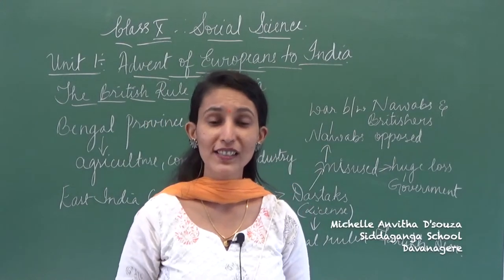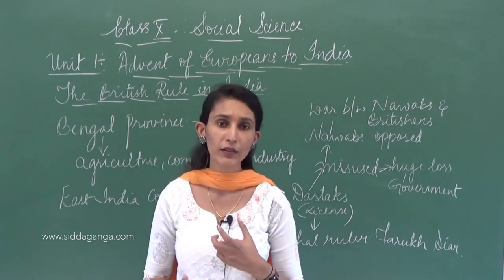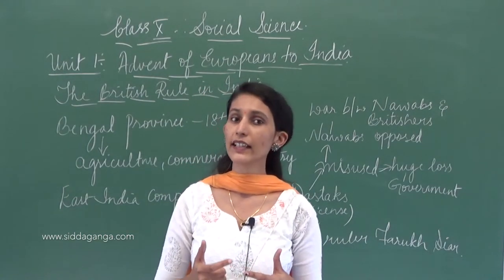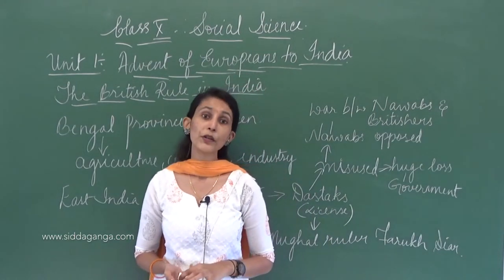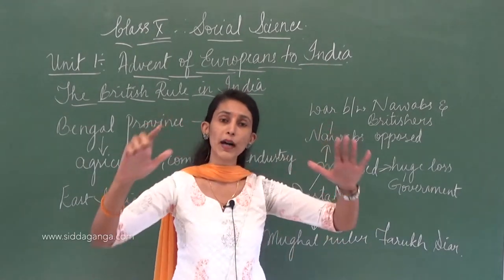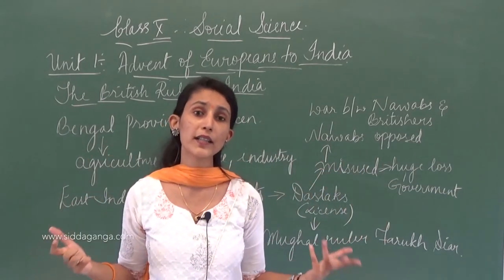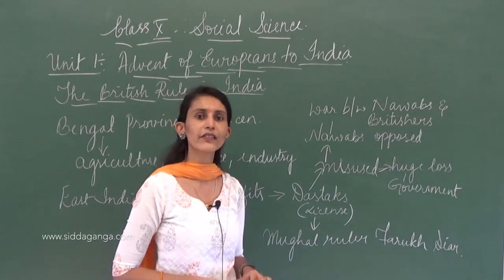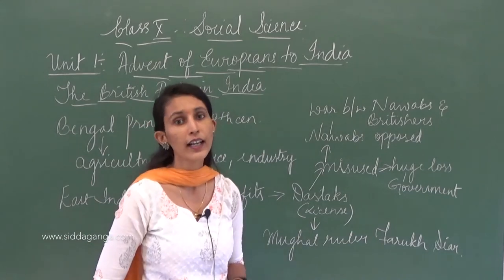SSLC - SOCIAL - ADVENT OF EUROPEANS TO INDIA - PART 4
Social Science by Michelle Anvitha D'Souza